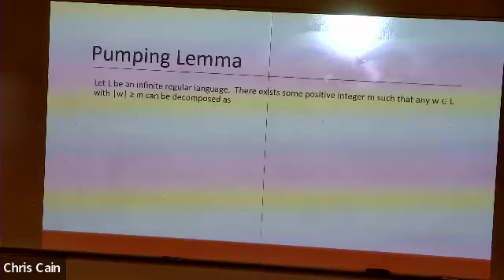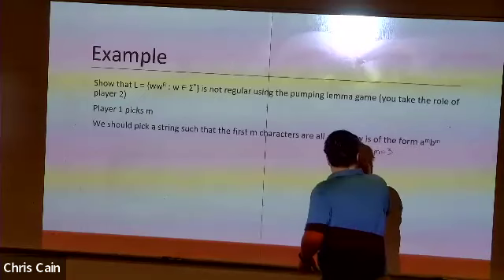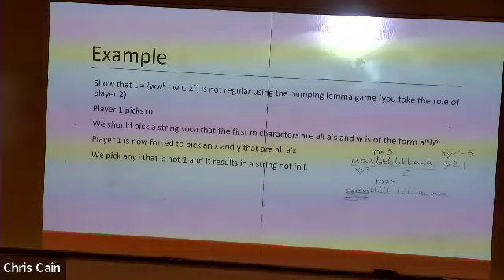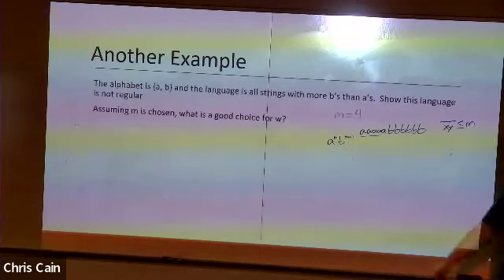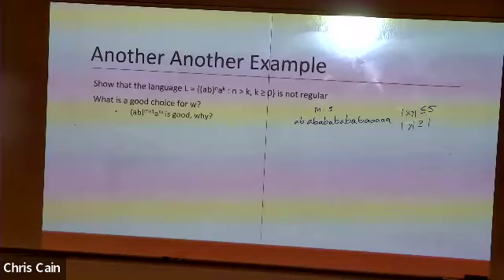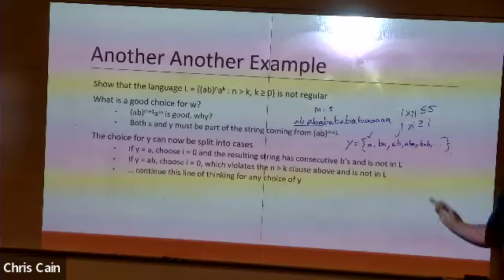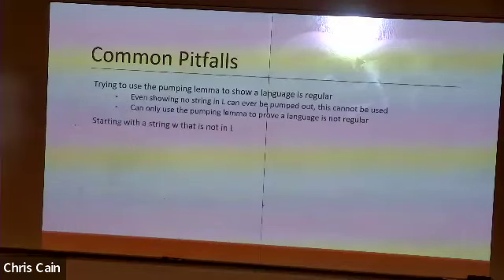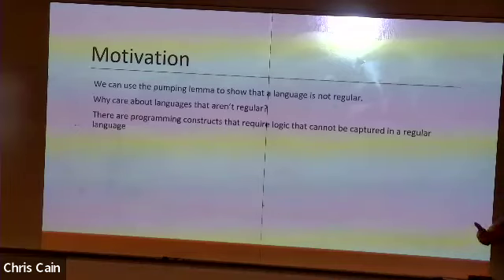CSCD 420 Jan 24 2024